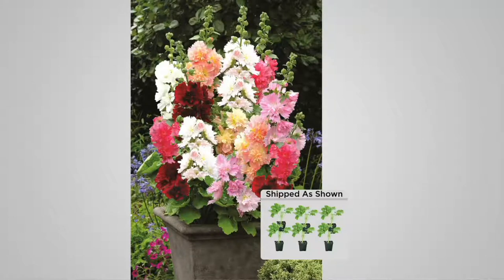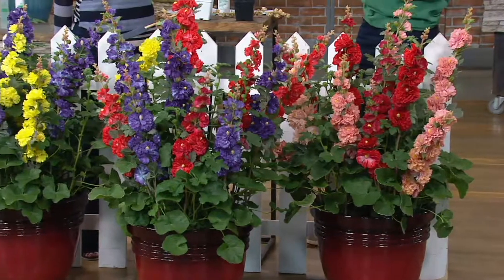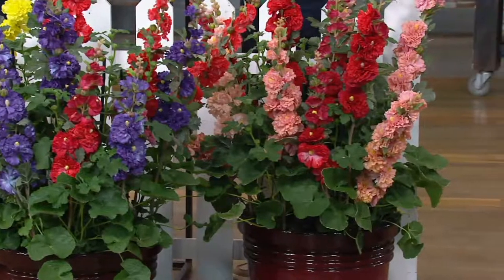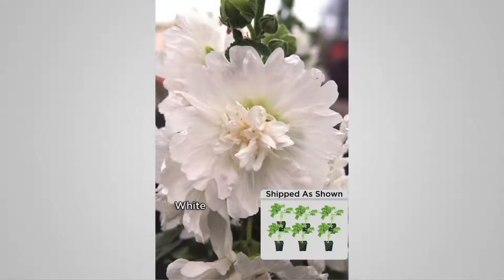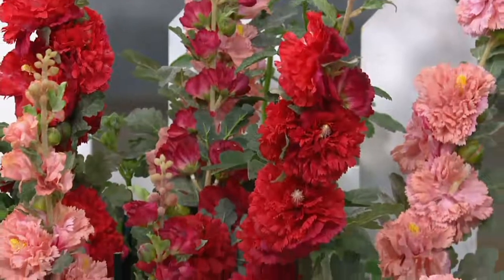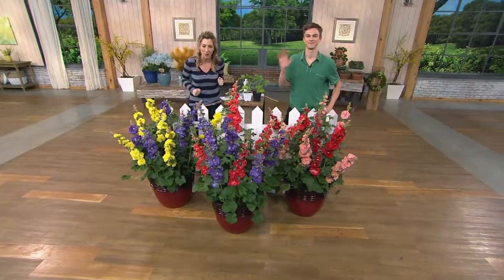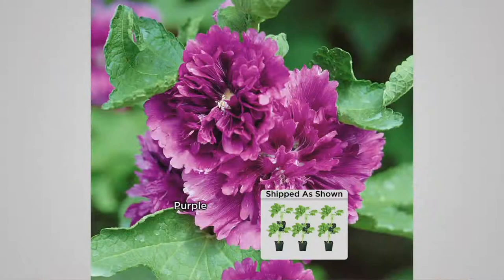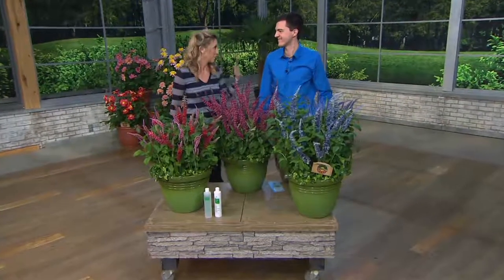Roberta's 6-pc. Short & Sweet Celebrities Series Hollyhock on QVC